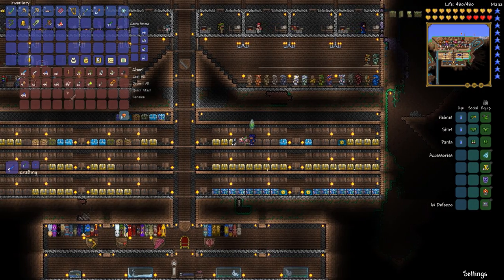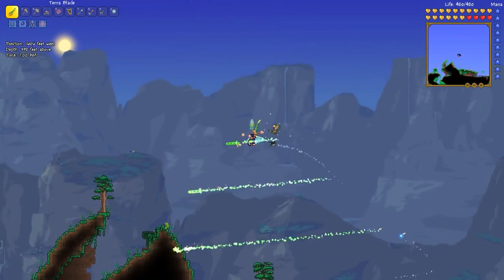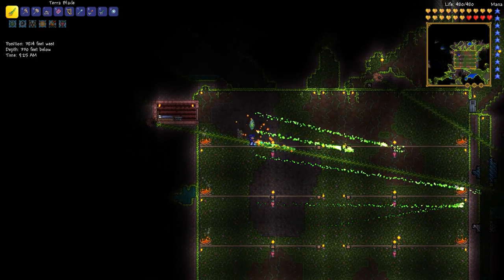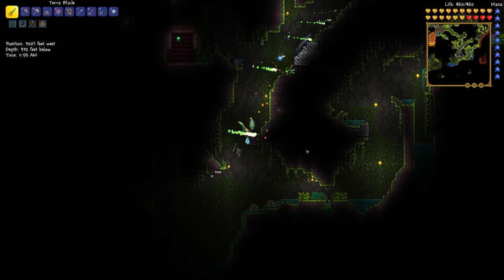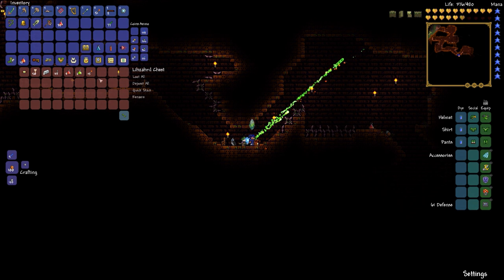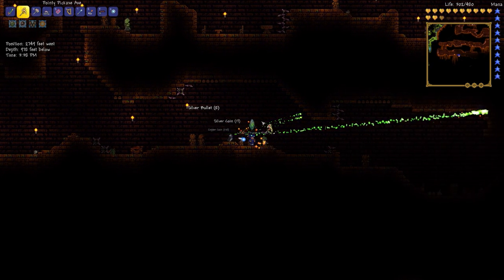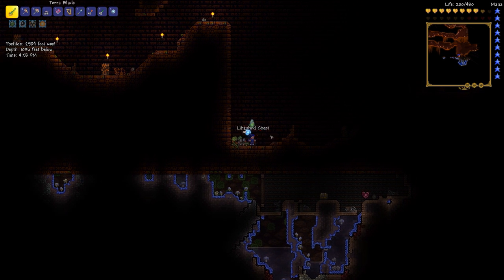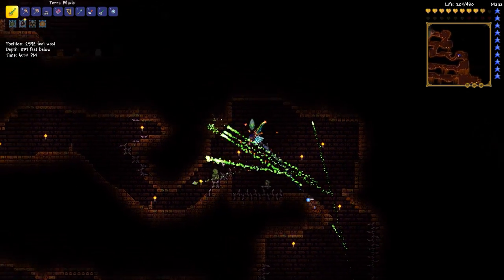Terraria 1.2 with Trexcw: Episode 70- Terra Blade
More Terraria! In this episode we fight Plantera, craft a Terra Blade, and enter the temple. Enjoy!